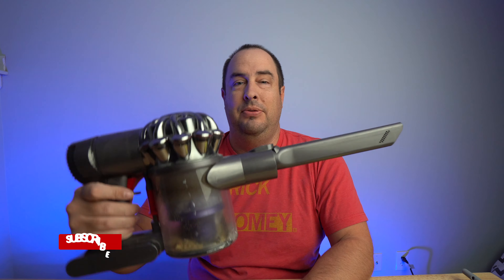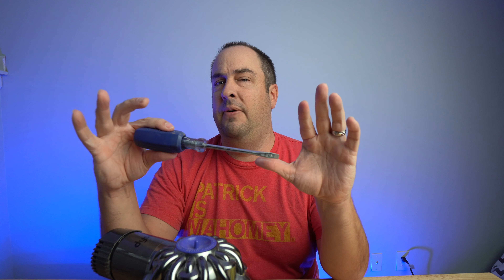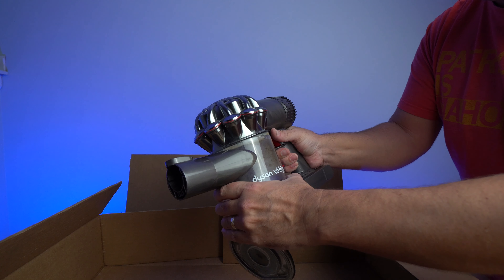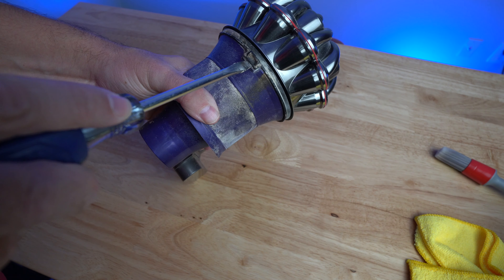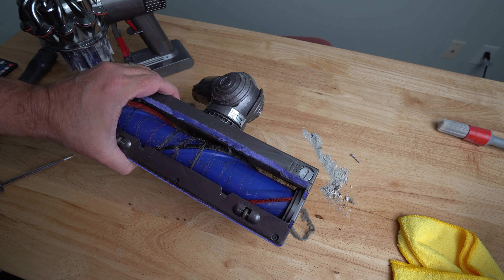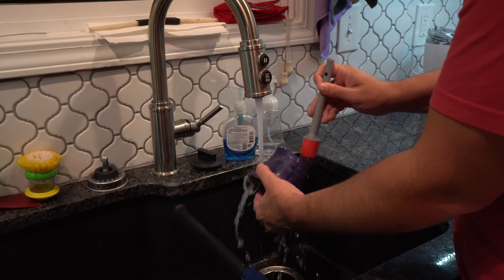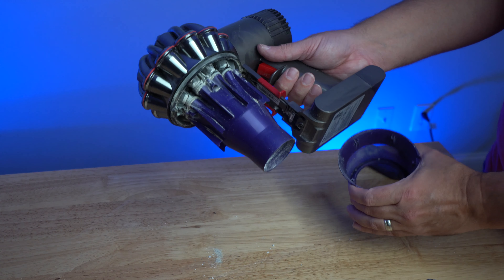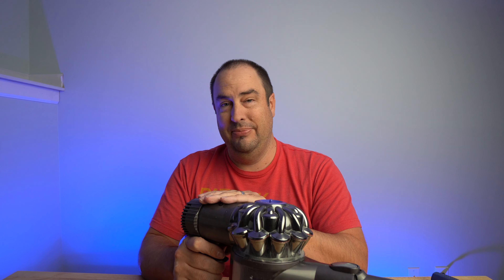How to Clean the Dyson Vacuum - Step by Step Guide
Learn how to easily clean and maintain the Dyson vacuum to keep it running smoothly. This step-by-step tutorial will show you how to properly clean the dustbin, filter, and other parts of your Dyson to ensure that it's running at its best. Keeping your vacuum clean is essential for maintaining its suction power and prolonging its lifespan. Whether you have a Dyson stick vacuum, upright vacuum, or canister vacuum, these cleaning tips apply to all Dyson models. Follow along with this tutorial to keep your Dyson vacuum in top shape.

► Detail Brushes
► Microfiber Cleaning Cloth
► Replacement Filters
► Replacement Brush
► Replacement Battery
► Replacement Dust Bin
► Replacement Dust Bin Lid
► Charging Cable